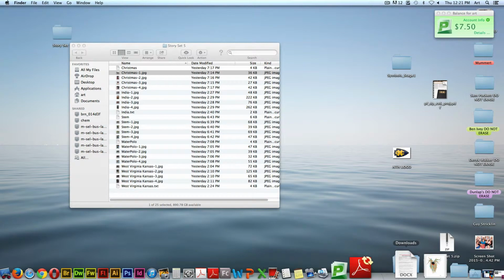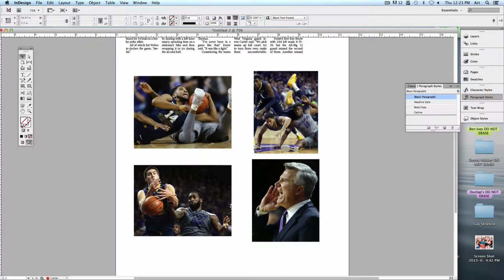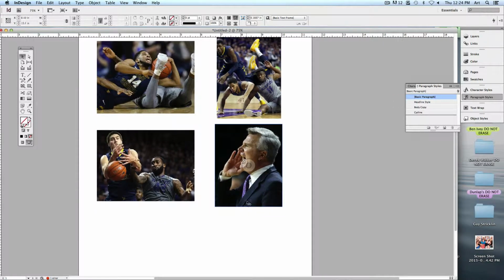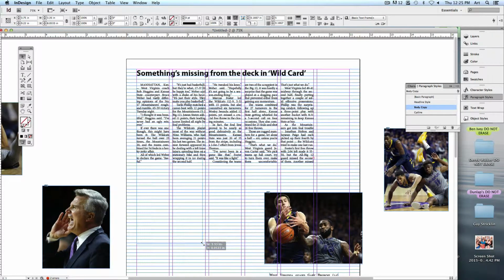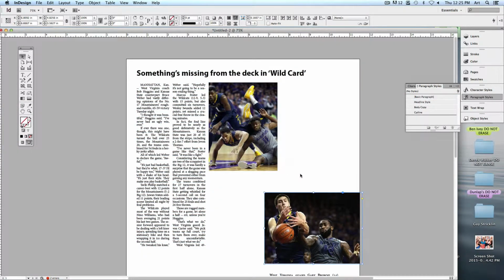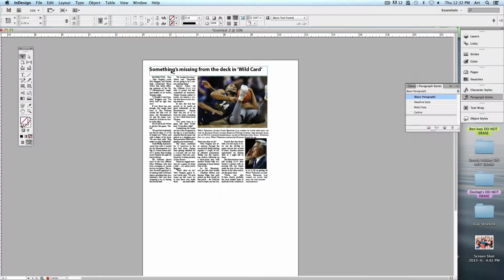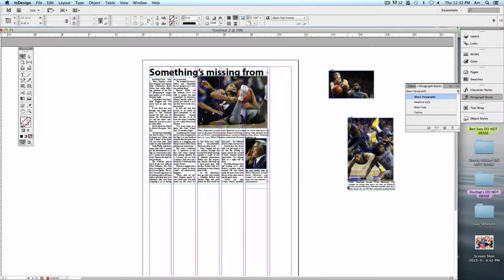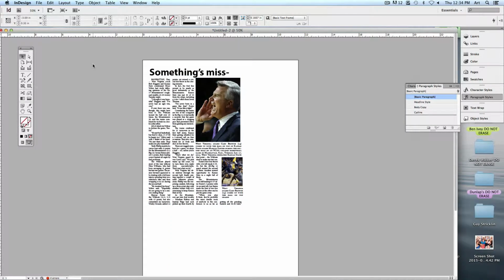Art 216 - Jan 29